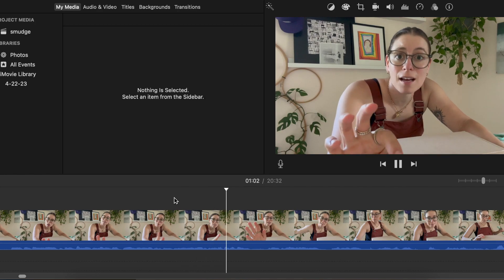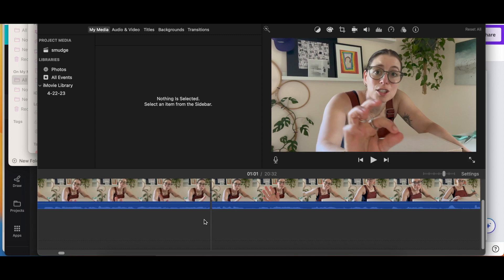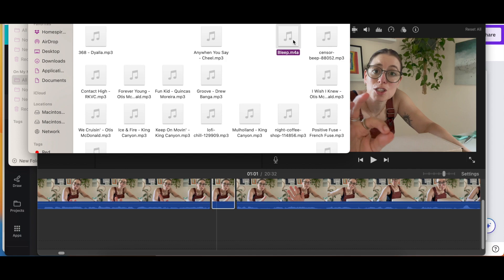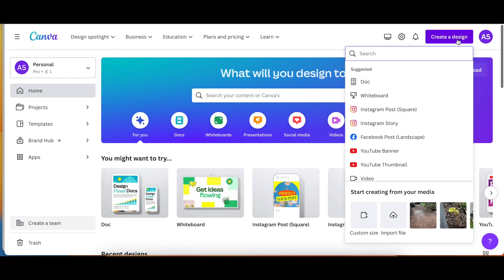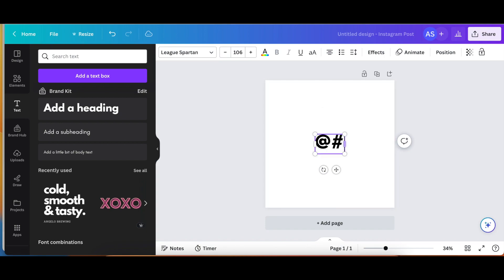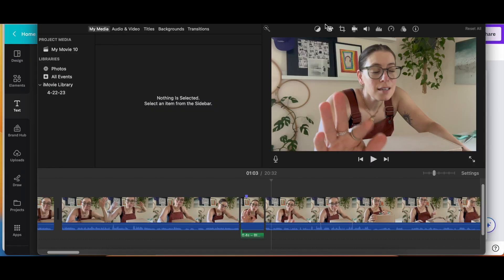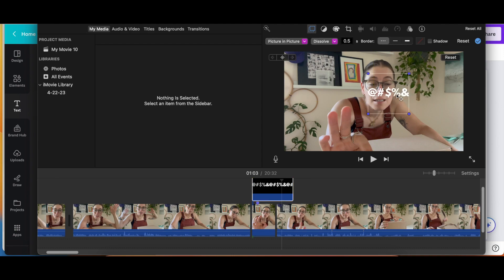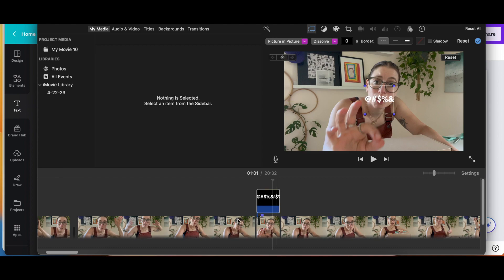Bleep Out a Swear Word 🤬 | Video Editing | iMovie + Canva | Creator Hub Tutorials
Hello, Everyone! In this video, I'm showing you how to add a sound effect + a @#$%& graphic to bleep out a swear word while editing in iMovie and utilizing Canva.

Although the way that I like to create the graphic is with a transparent background, which requires a Canva Pro account (check out the link below to try it free for 30 days), you can get creative and do something similar with a free account. I'd suggest using a rectangle size design (i.e. YouTube banner), and making the symbols almost as big as the space allows. This will give you a solid strip with the symbols.

FILMING EQUIPMENT:
🎥 Torjim Softbox Studio Lighting Kit
🎥 iPhone 14 Pro
🎥 Mirrored Monitor for Phone
🎥 Suction Cup Phone Holder
🎥 Universal Smartphone Mount Adapter with 2 Cold Shoe
🎥 2-Pack Wireless Lav Mics for iPhone
🎥 CAD Audio E100SP Studio Pack
🎥 Shure MV88+ Mic / Video Kit
🎥 FEELWORLD 8" Portable Teleprompter
🎥 67-inch Horizontal Phone Tripod Stand with 360° Adjustable Ball Head
🎥 Gimbal Stabilizer for Smartphone with Extendable Selfie Stick and Tripod
🎥 Portable Lightweight Travel Camera Tripod for DSLR